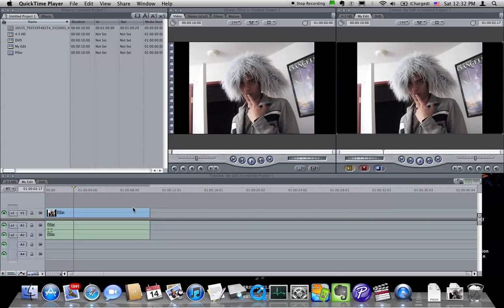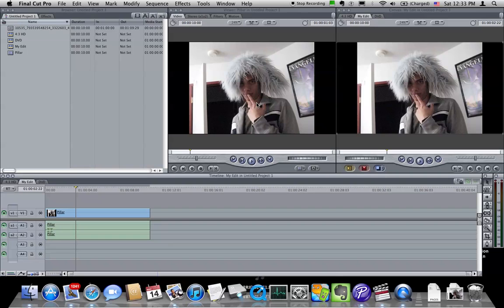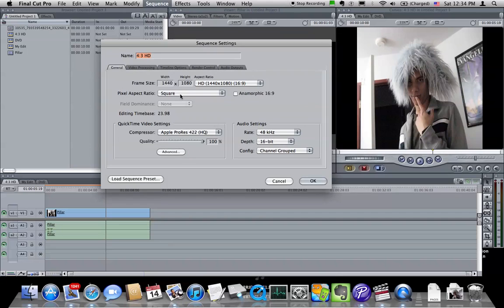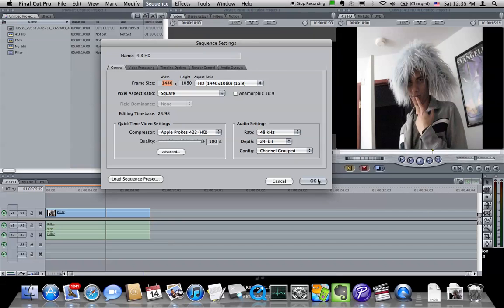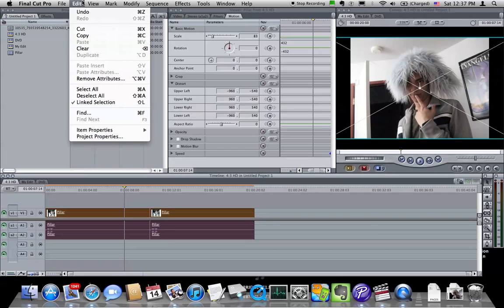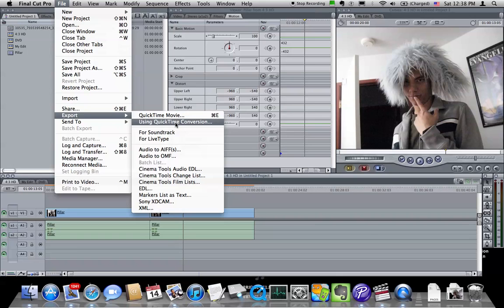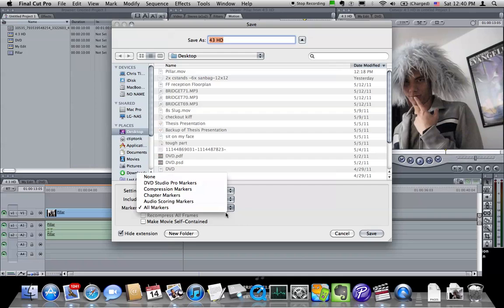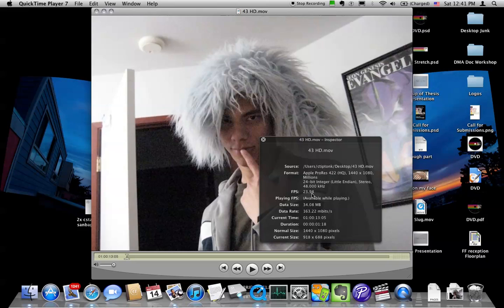4:3 HD Format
How to edit and export pillarboxed 4:3 HD in Final Cut.